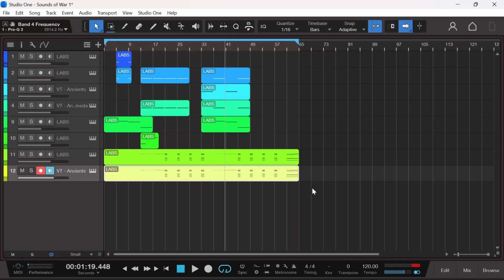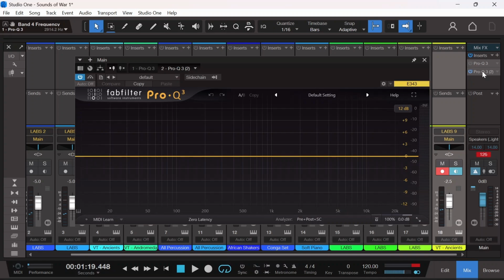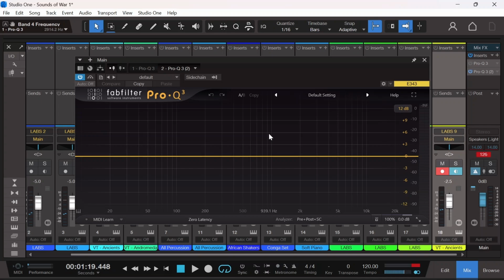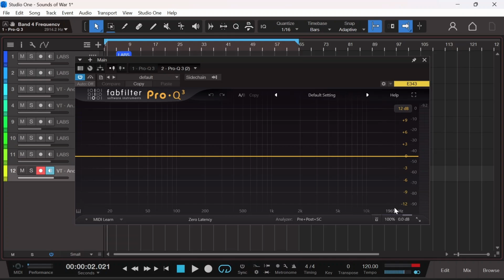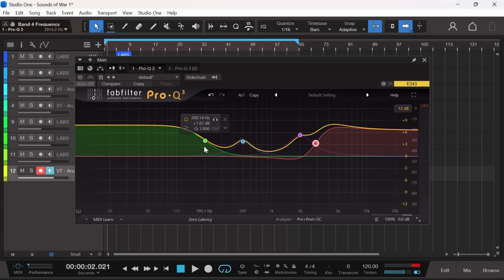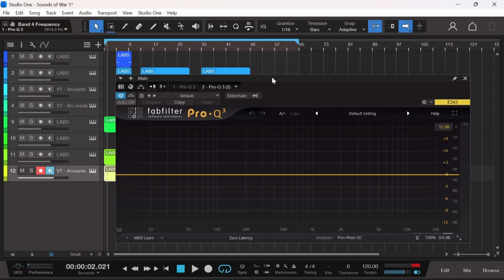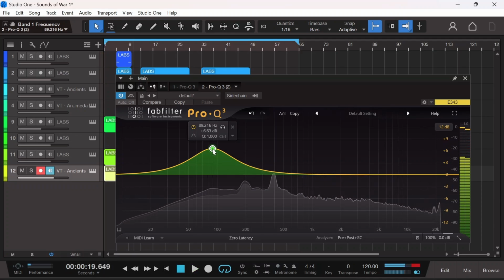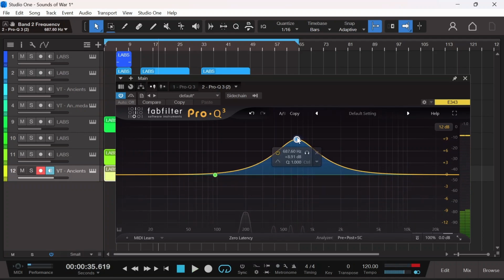Master the Parametric EQ!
In this video, we break down the parametric equalizer—one of the most powerful tools in any audio engineer’s arsenal. Whether you’re mixing vocals, instruments, or full tracks, understanding how to properly use a parametric EQ can take your sound from muddy to professional.